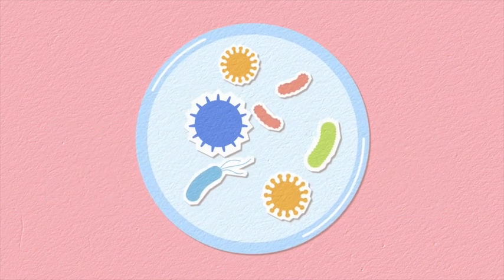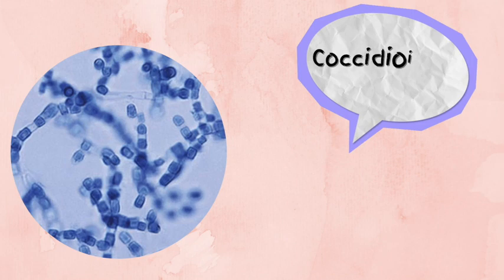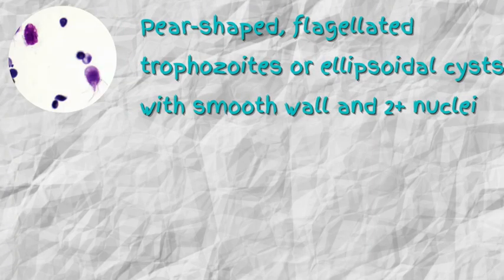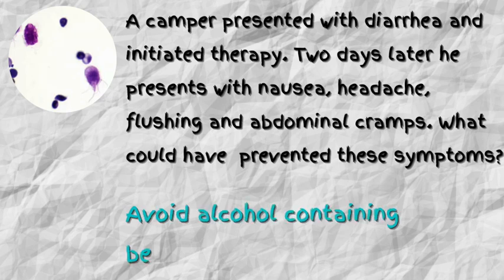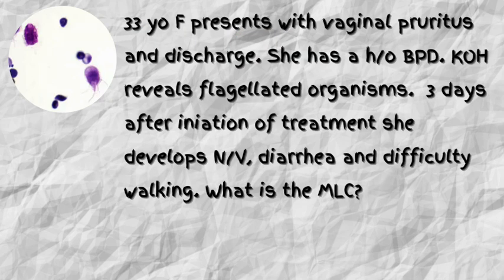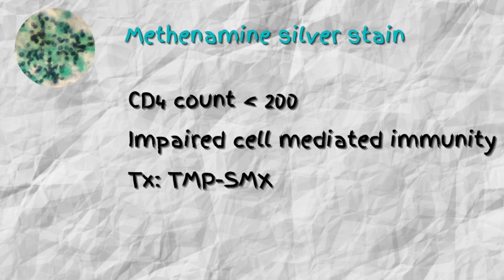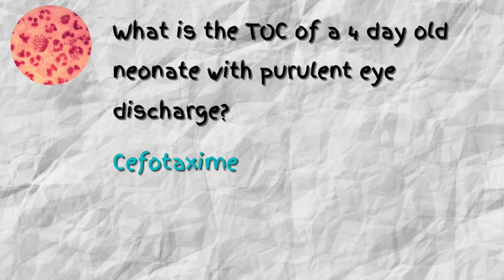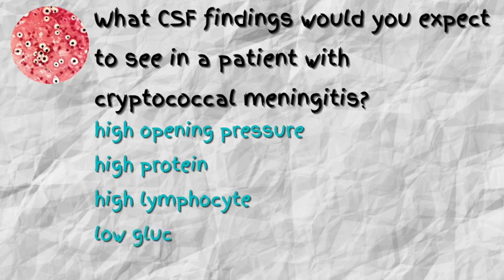High Yield USMLE Microbiology Review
USMLE Microbiology review for USMLE Step 1, USMLE Step 2 CK, USMLE Step 3. Microbiology concepts are commonly tested on the USMLE and NBME.
Microbiology Rapid Review for the USMLE.

0:00 Intro
0:30 High Yield Organism #1 + High Yield Pharmacology
2:30 High Yield Organism #2
3:50 High Yield Organism #3
5:55 NBME Style Questions + High Yield Pharmacology
10:20 High Yield Organism #4
11:25 High Yield Organism #5
12:40 High Yield Organism #6
13:50 High Yield Organism #7 + NBME Style Questions